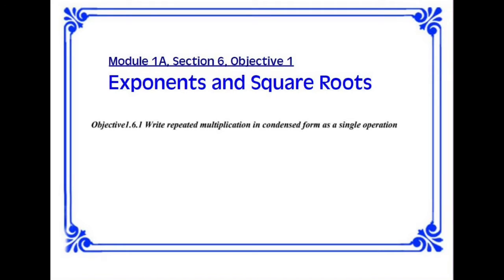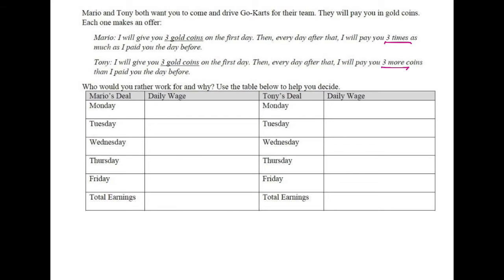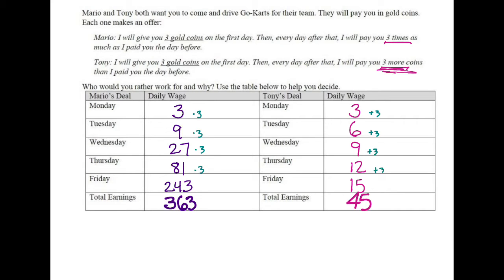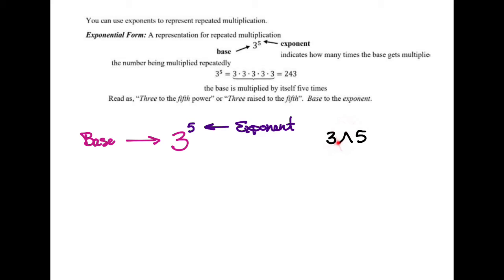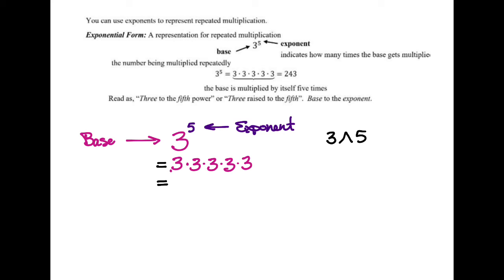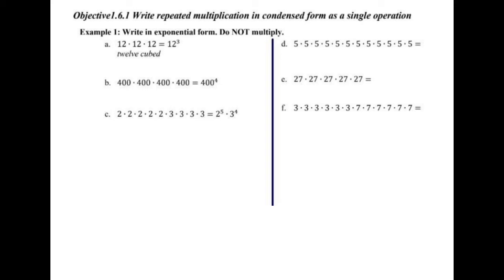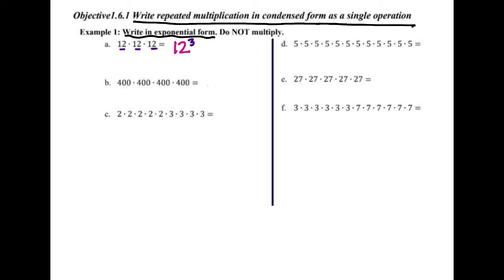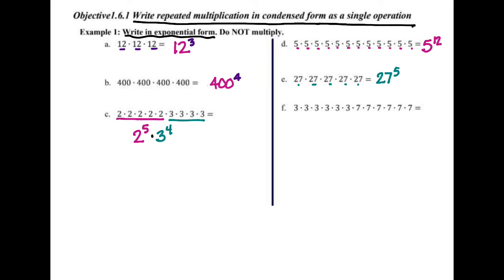920 Mod1 Sect6 Obj1